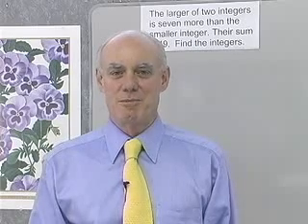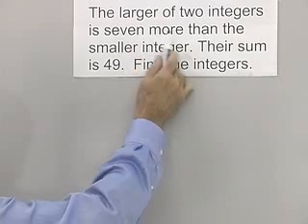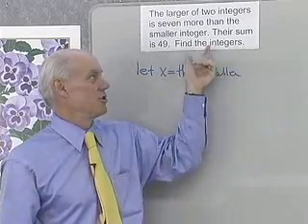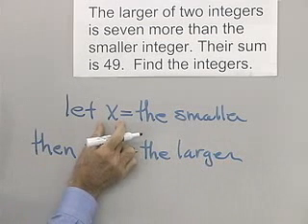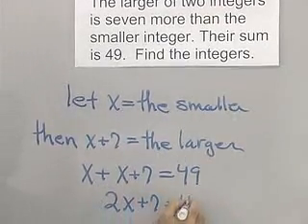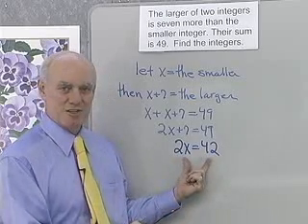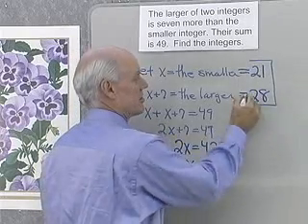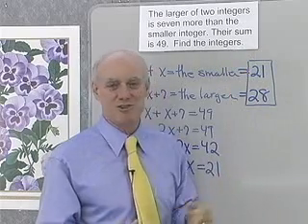Algebra Word Problem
This video lesson shows students how to solve an integer problem